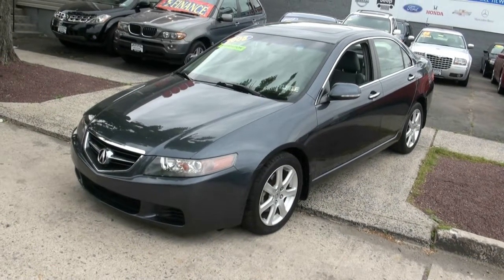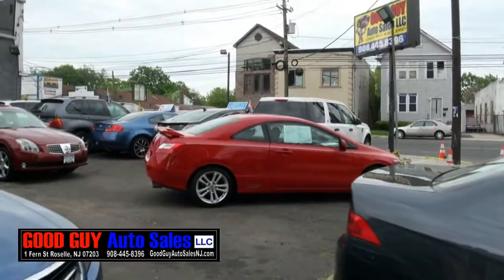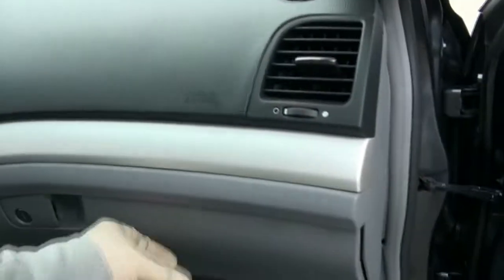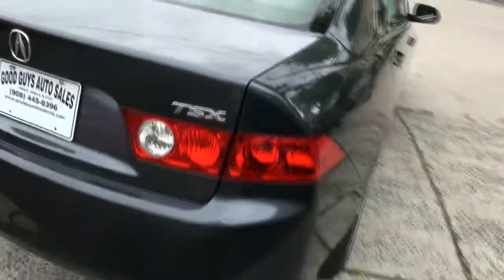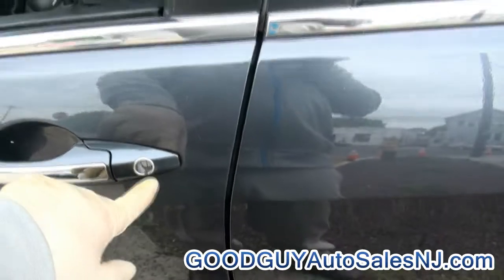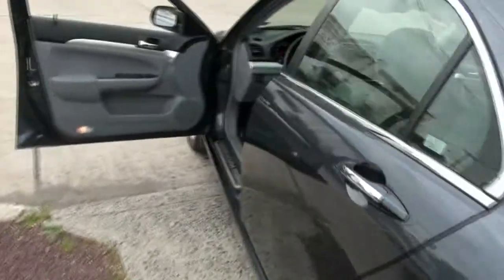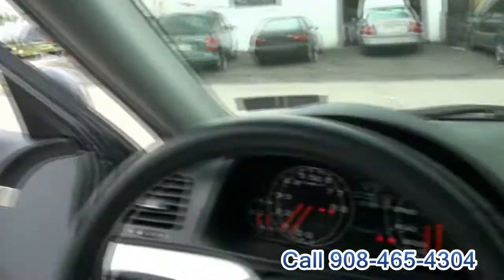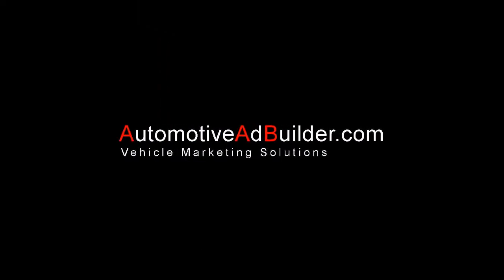2005 Acura TSX Navigation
Welcome to Good Guy Auto Sales